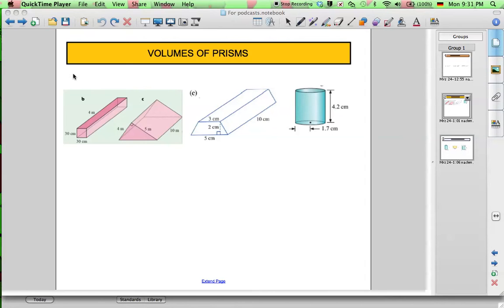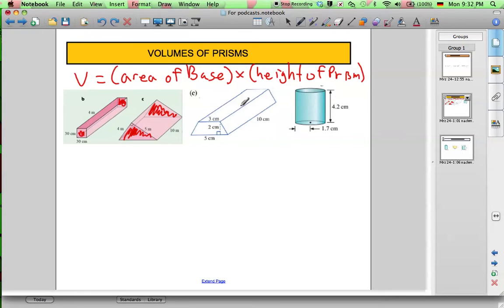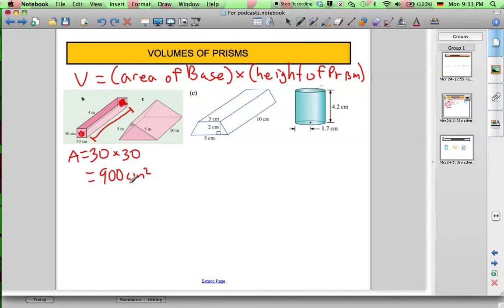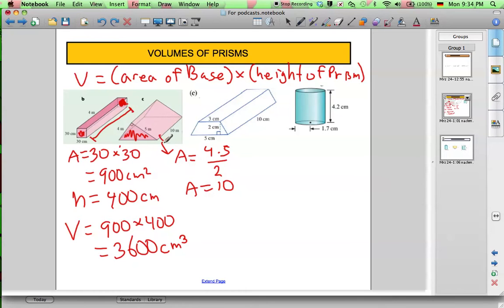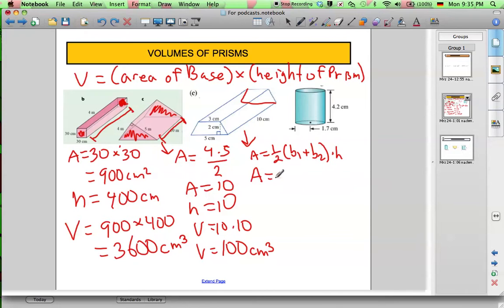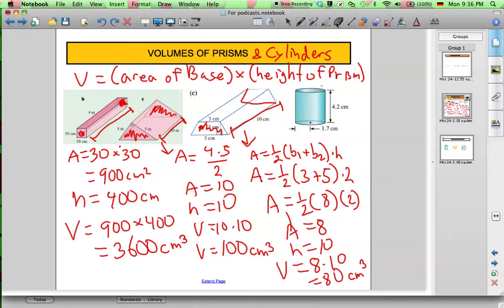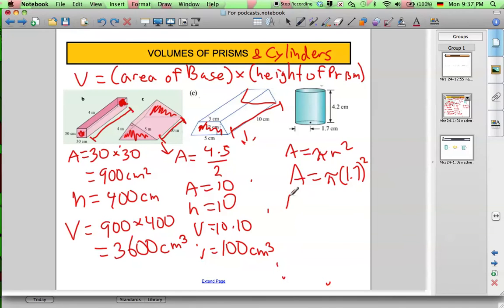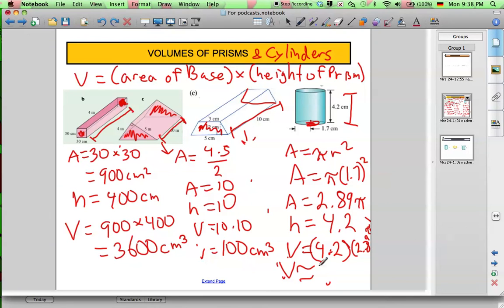Volume of Prisms Podcast.mov